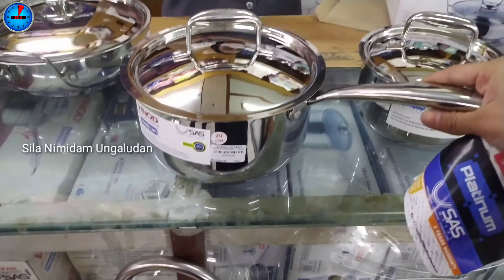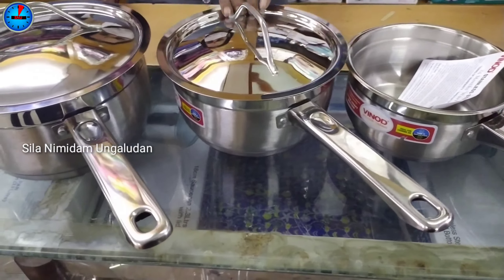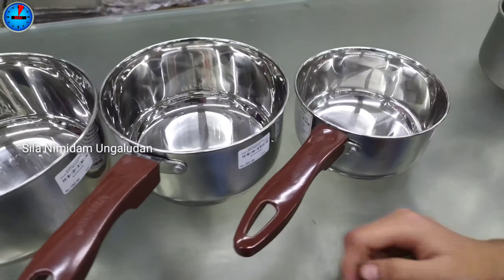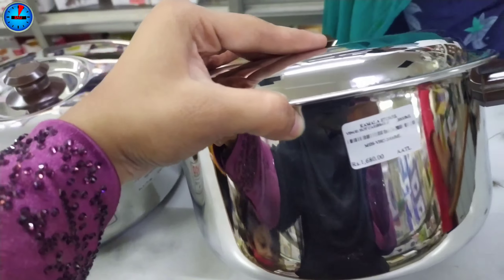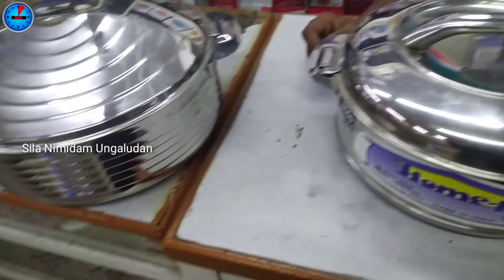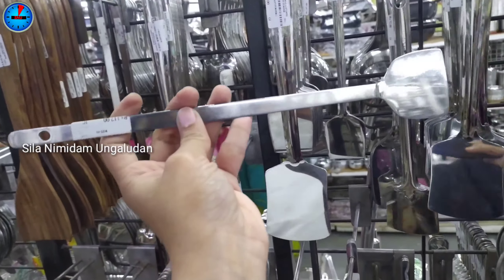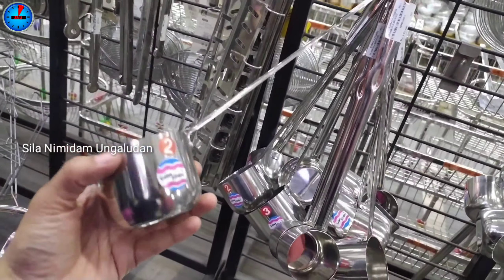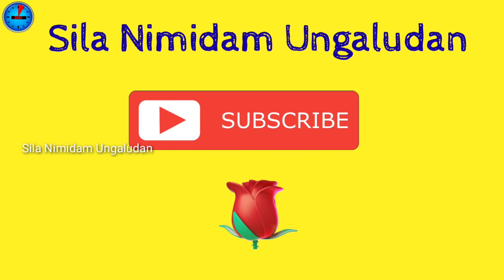கோவையில் Vinod Cookwares at best price| Stainless steel cookware sauce pan Casserol| Kamala stores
கோவையில் Vinod Cookwares at best price| Stainless steel cookware sauce pan Casserol| Kamala stores@Sila Nimidam Ungaludan.

Address
Kamala Stores
25, Cross Cut Rd, Ram Nagar, Gandhipuram, Tamil Nadu 641012

Vinod Cookwares part 1

Kitchen essentials/ Stainless steel collections/ Vinod Cookwares/ Vinod stainless steel/ Vinod collections/ Vinod Sauce pan/ Vinod casserol/ Kamala stores/ Sila Nimidam Ungaludan/ Triply Cookwares/ Triply saucepan/ Stainless steel casserol/ stainless steel saucepan/ Vinod Cookpots/ Stainless steel in Coimbatore/ Kamala stores in Coimbatore.

To advertise Your shop in this YouTube channel.